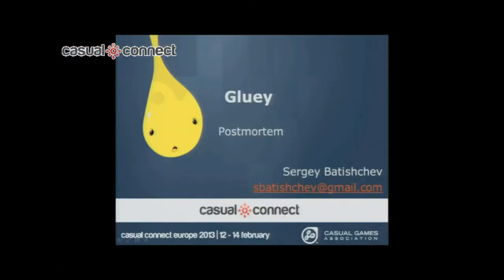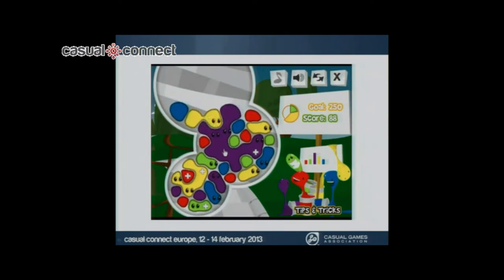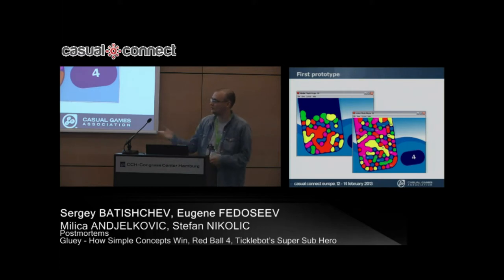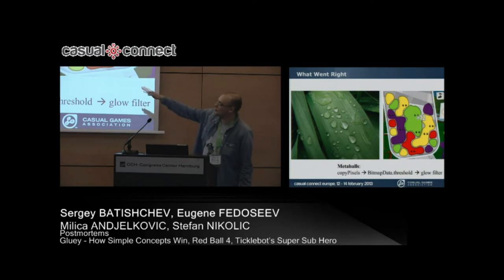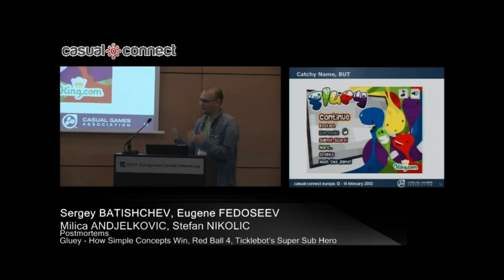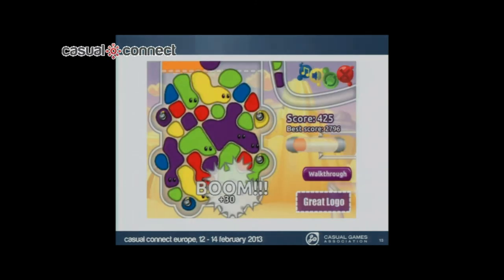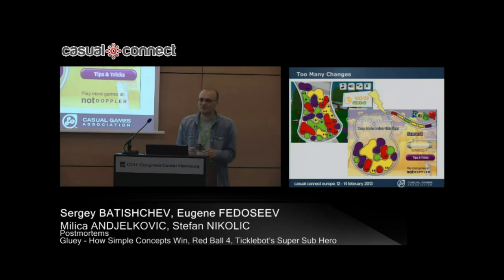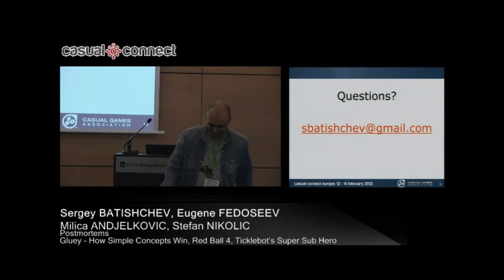Postmortem: Gluey - How Simple Concepts Win | Sergey BATISHCHEV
Want to know how to break things in a sequel that worked just fine in the original game? Want to get better at hindering solid mechanics with cumbersome gameplay? Ever wondered if a complete engine rewrite can help you deliver six months later than originally planned? Come and learn how Gluey's simple mechanics attracted 25+ mln players and paid Sergey's bills for 2 years, despite all these rigorous efforts!